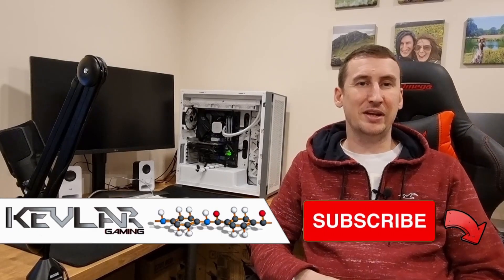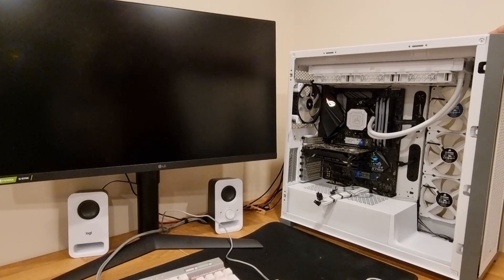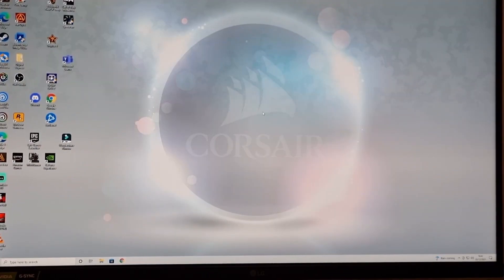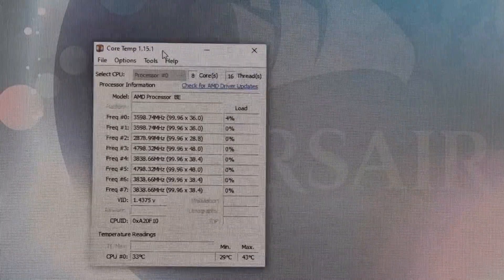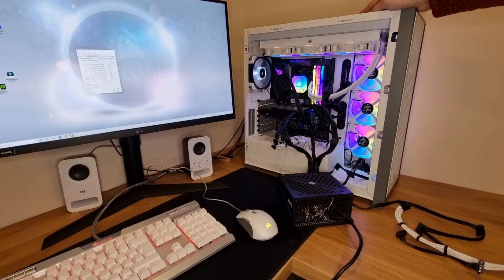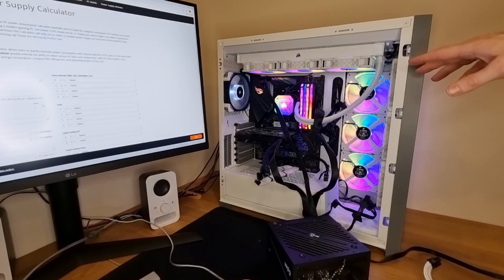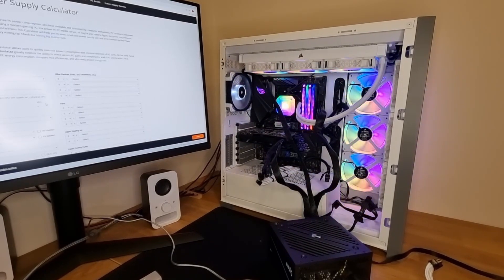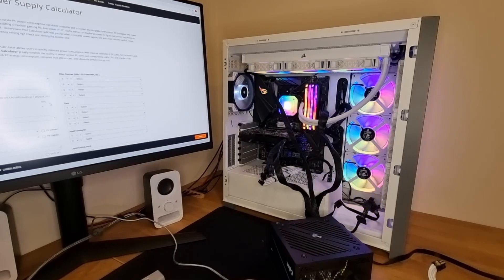How to check if your PSU is dead? - Dead power supply?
Hi Guys

So unfortunately for me my power supply died.  Straight away i was quite confident it was a power supply issue.  My PC kept shutting itself down, and restarting then after a a few time would not even power on.

What causes PC to crash?  PC overheating is the main issue the check, but I knew straight away it wasn't that,  ive experienced that before and it wasn't the same.

So in this video I explain the things to check to diagnose why the PC is crashing or shutting down, and show you how I came to the conclusion I have a faulty PSU.

Music Credits..